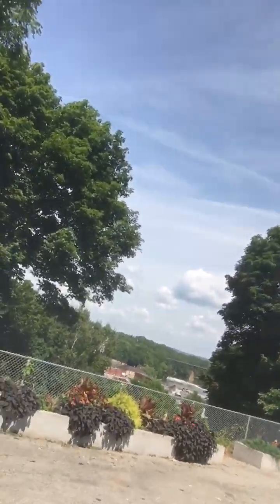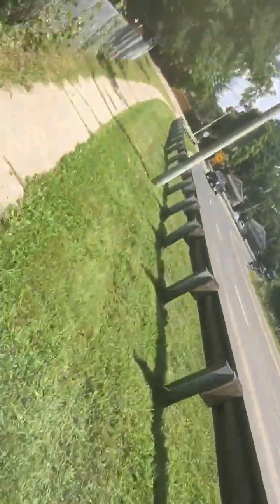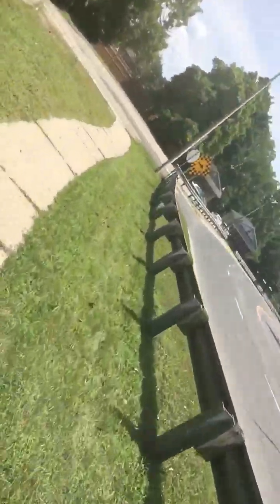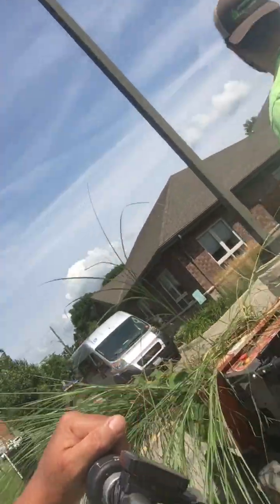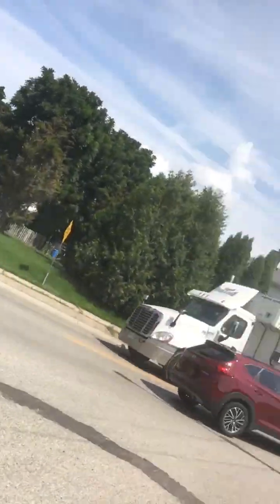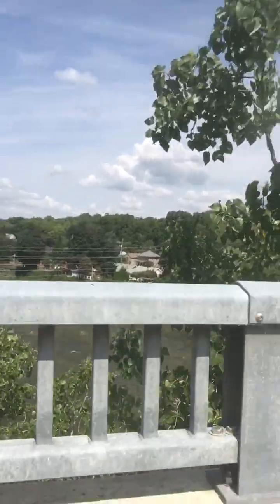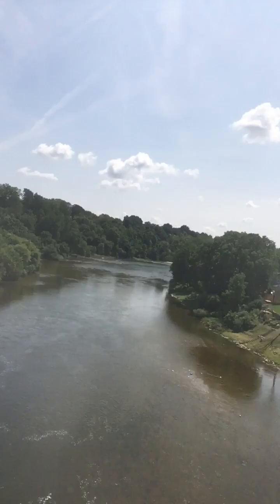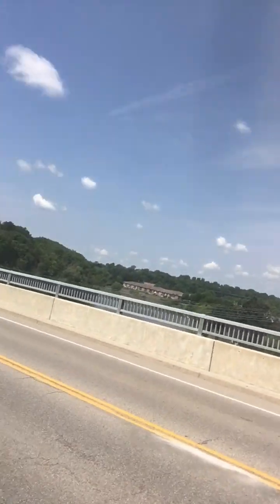Marvelous view of the GRANDE RIVER in Paris Ontario Canada